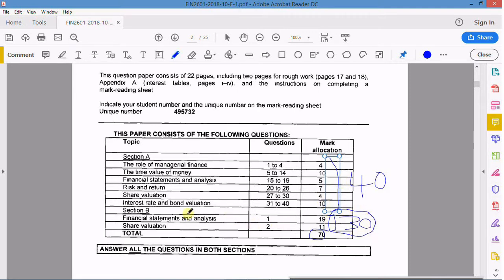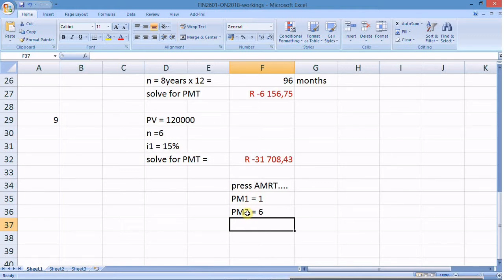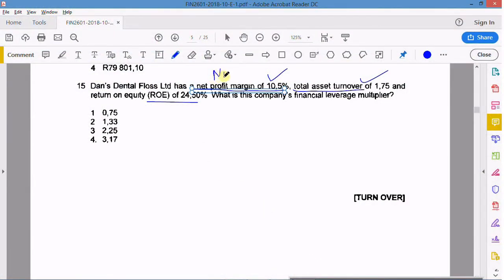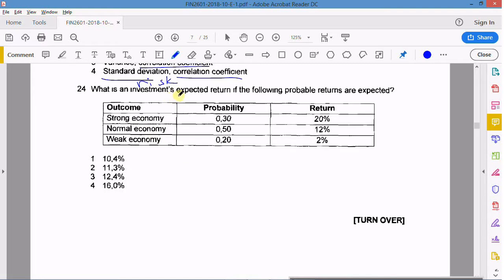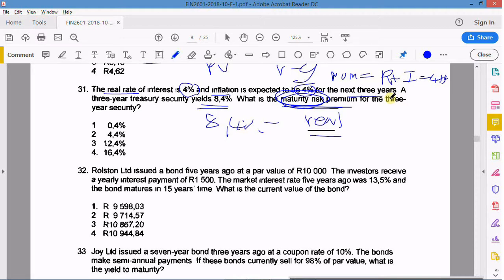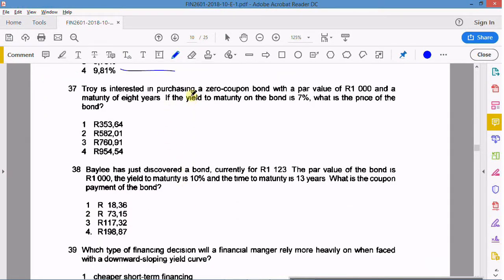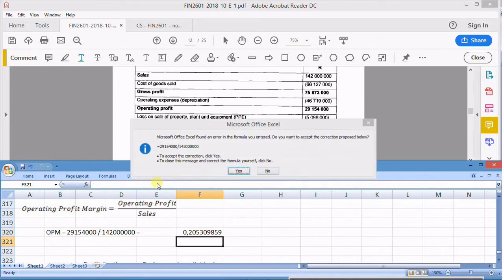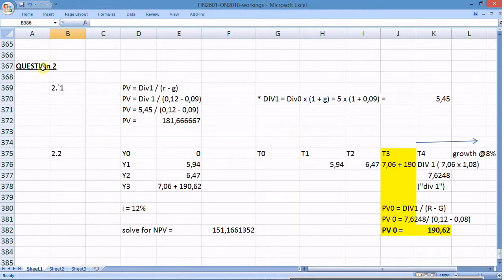FIN2601 Past paper exam OctNov 2018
FIN2601 OctNov2018